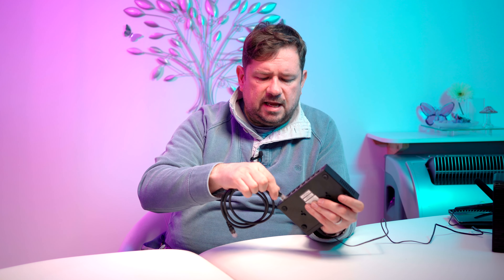Network switch, ways to add more ethernet ports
Using a network switch Netgear GS308E i will show how to add more ethernet ports to your router for all your smart home tech and home networking needs, More and more smart home devices need additional ethernet ports, but how do you add them if you have run out of ports on your modem router

Europe links
Netgear GS308E
Netgear GS308EP (POE)

USA Links
Netgear GS308E
Netgear GS308EP (POE)